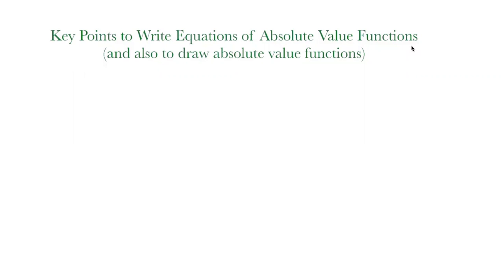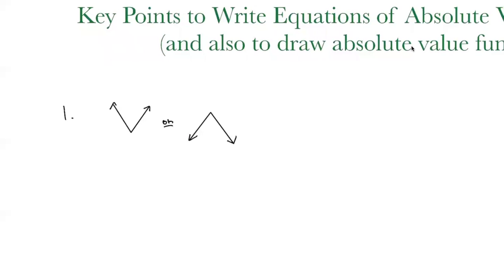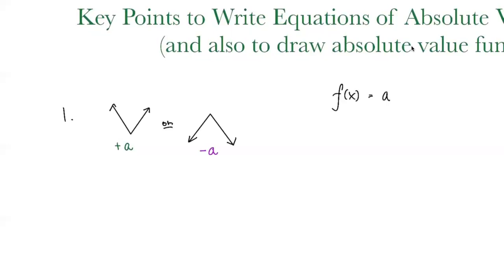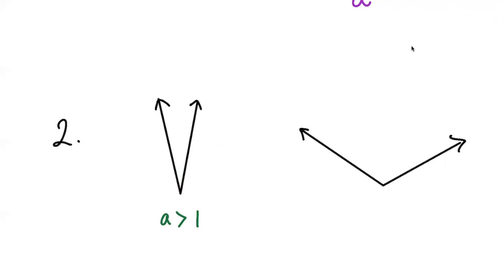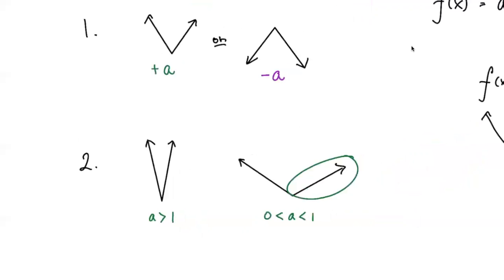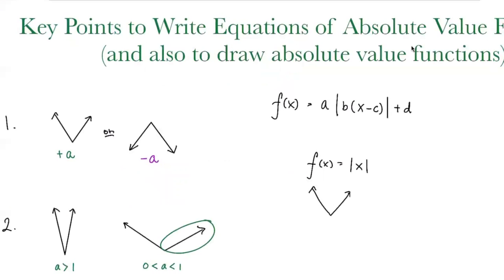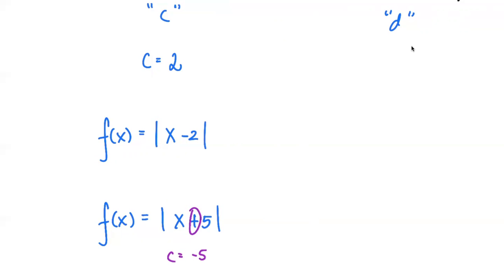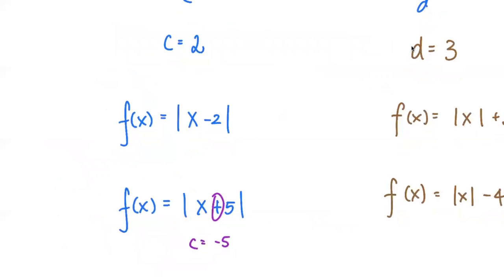[Alg2] Unit 1B Review: Writing absolute value function equations